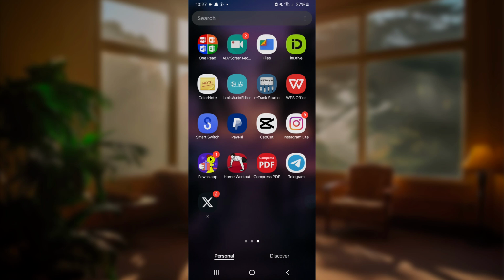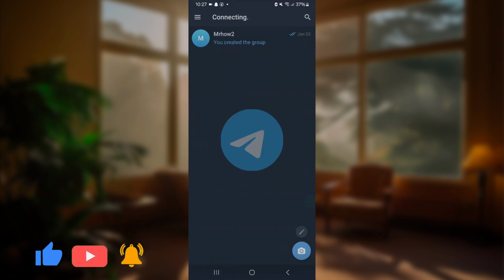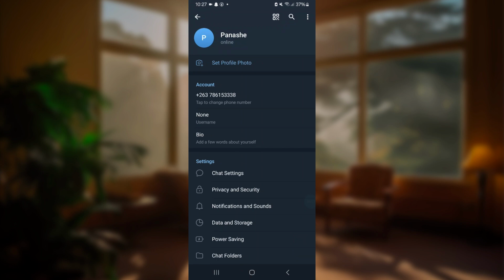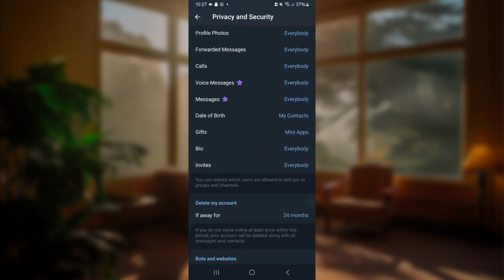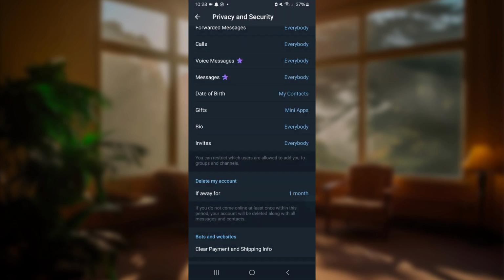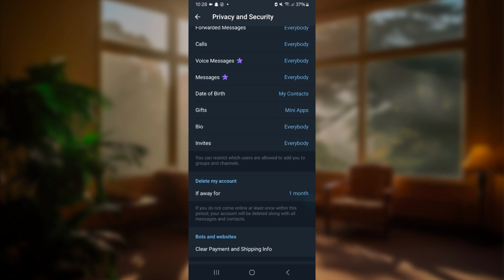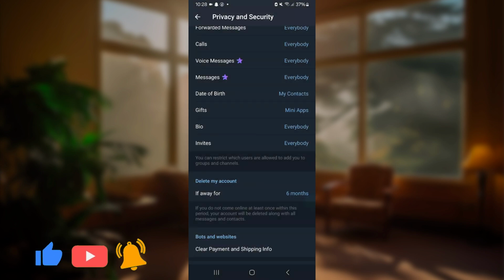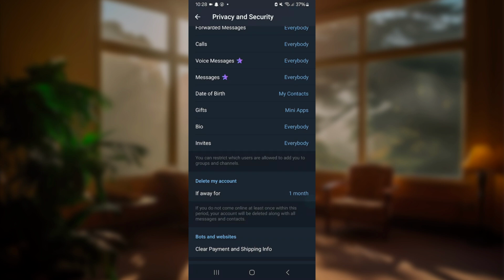How to Permanently Delete Telegram Account: A Step-by-Step Guide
Learn how to permanently delete your Telegram account in a few easy steps. This guide will walk you through the process and answer frequently asked questions.

FREE WAY TO SUPPORT US.

Telegram, Social Media, Online Privacy, Data Protection, Tech Tutorial, Messaging Apps, Account Deletion, Digital Security, Online Safety